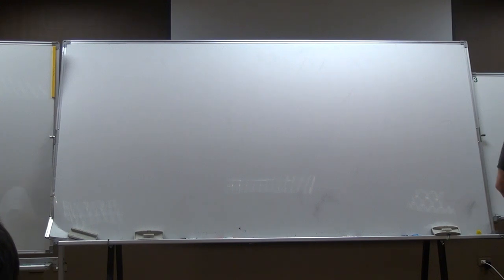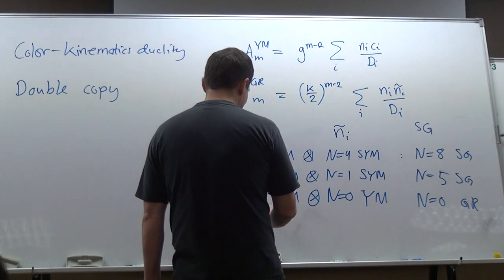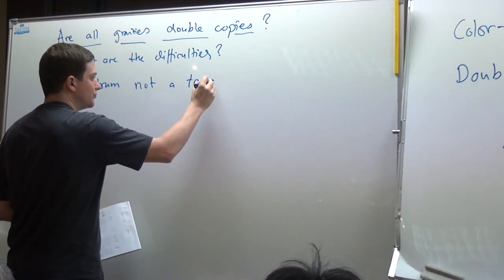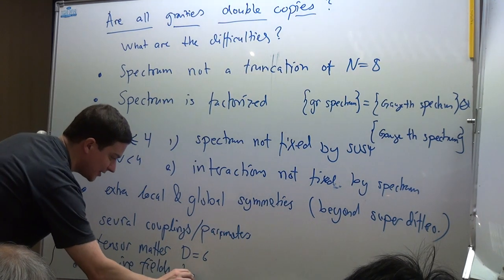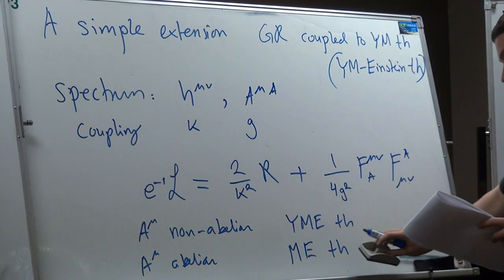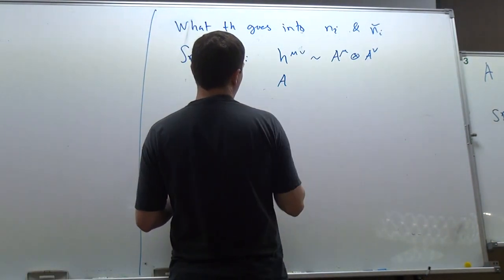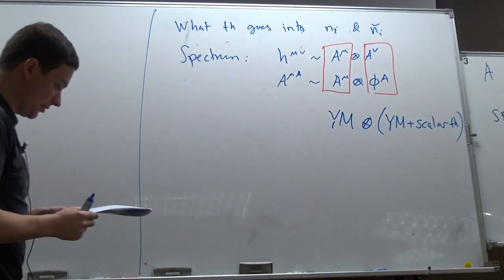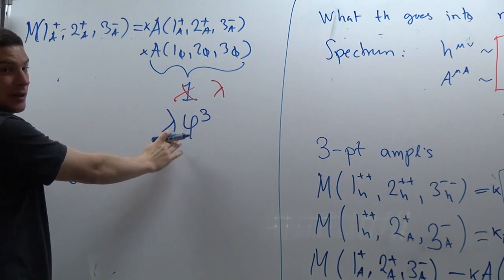Henrik Johansson, Yang-Mills-Einstein Theory as a Double Copy II Part I